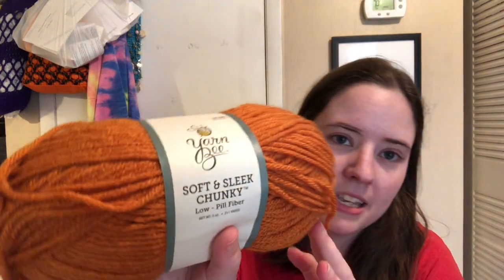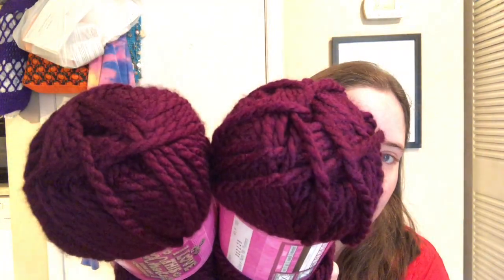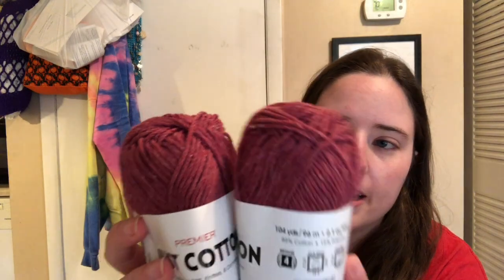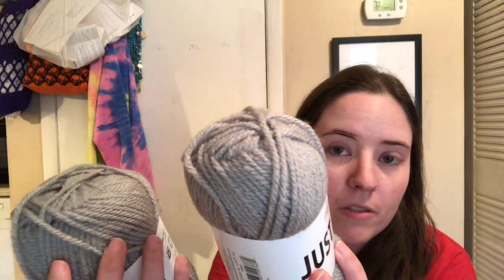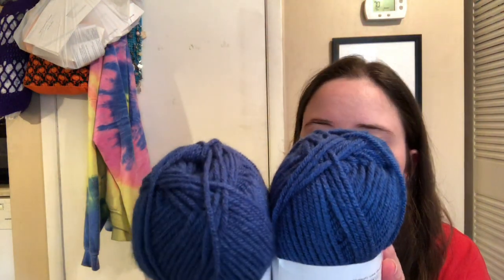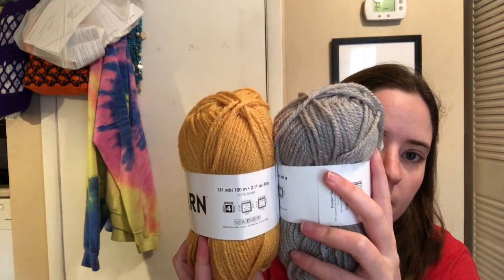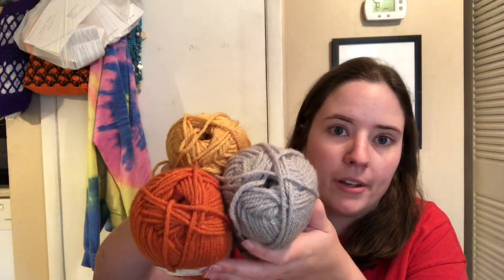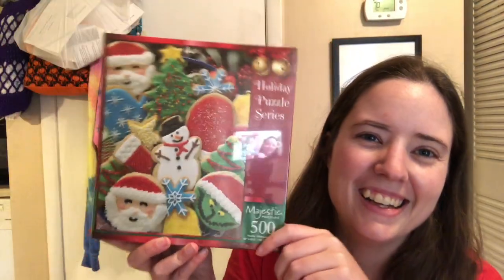Yarn Haul | Hobby Lobby & Dollar Tree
Happy Mail
Ella Roberts